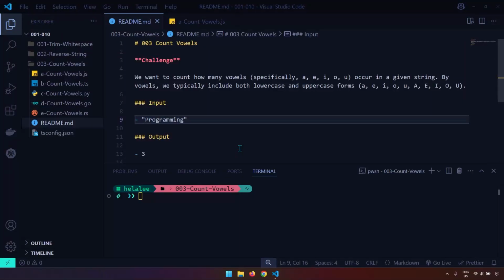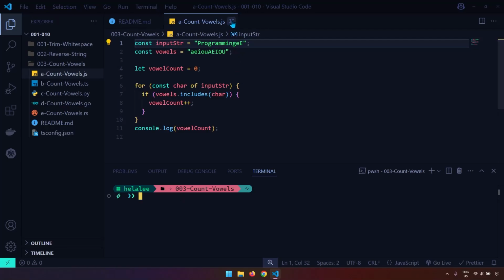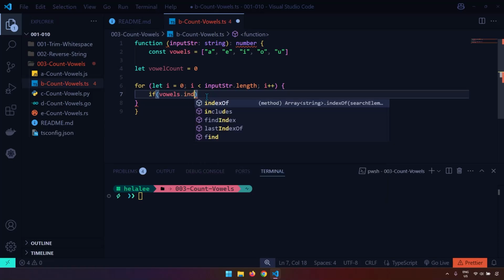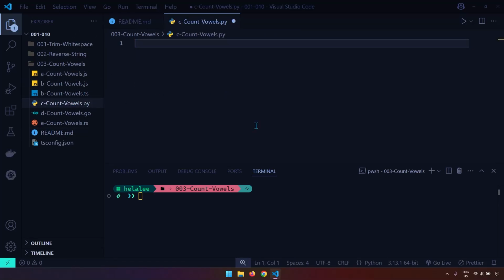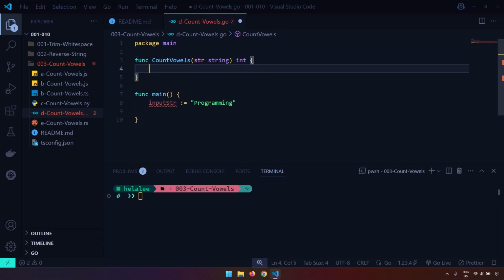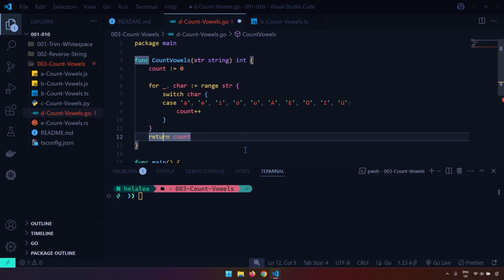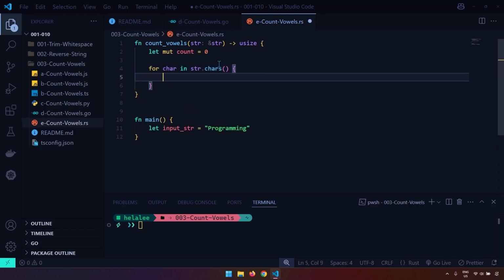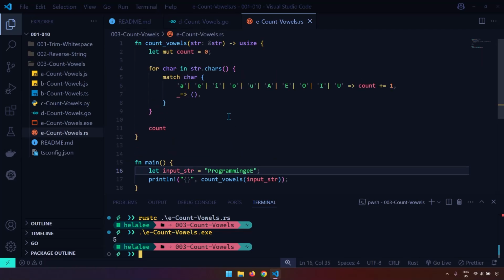003 Count Vowels - JavaScript, Typescript, Python, Go & Rust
Hi Everyone!
In this video, you are given a string and your task is to count how many vowels (specifically, a, e, i, o, u) occur in the given string. By vowels, we typically include both lowercase and uppercase forms (a, e, i, o, u, A, E, I, O, U).